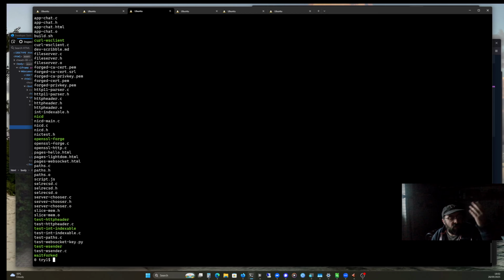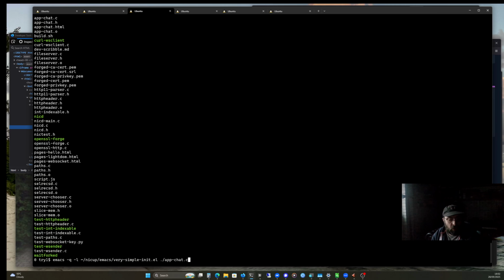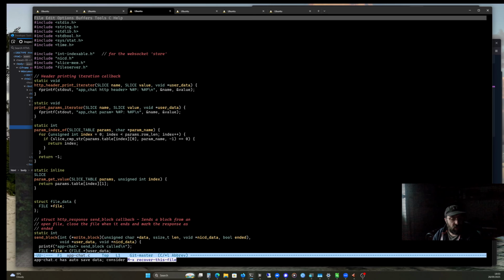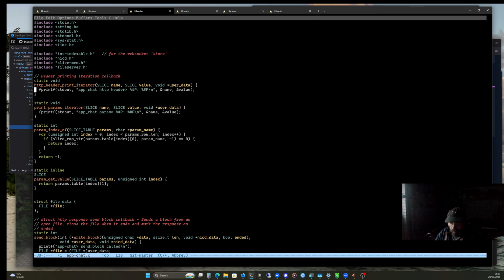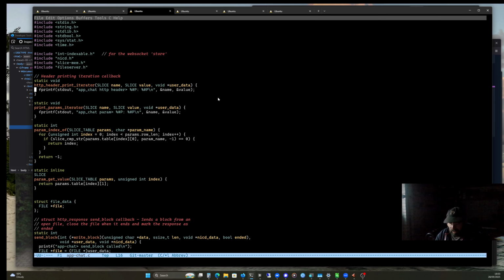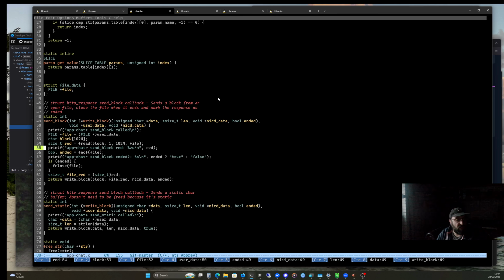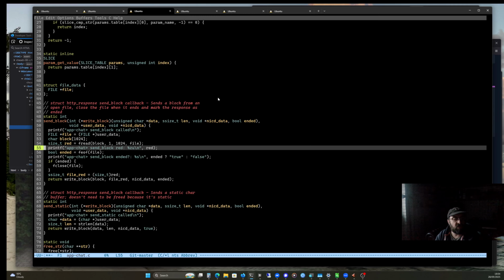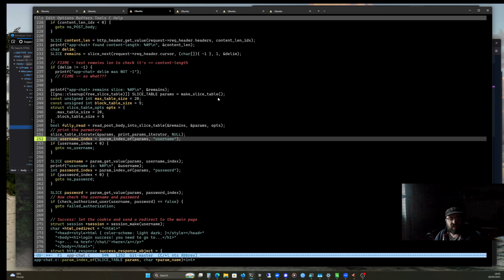Emacs tree sitter integration AND it's published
I've been faffing around not publishing this but here it is again, a little more useful than before and it's also published now here: